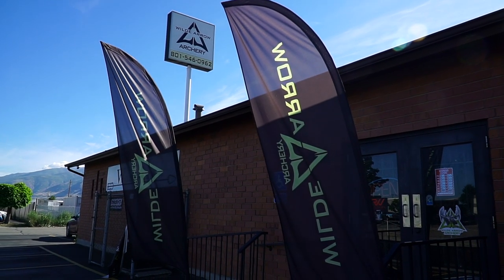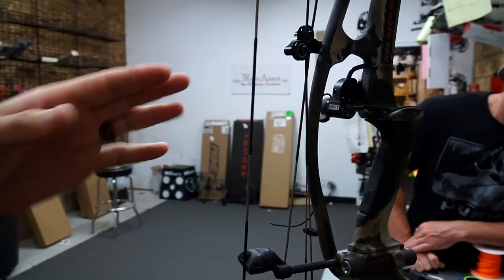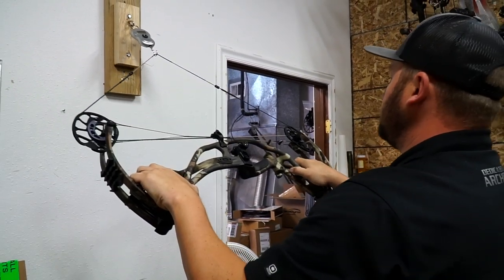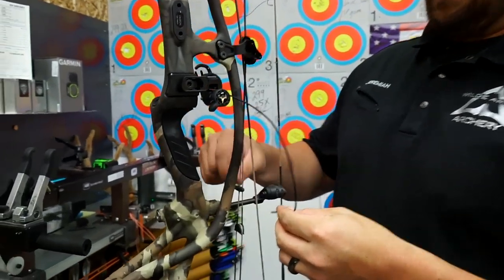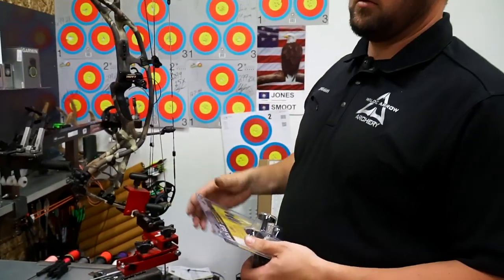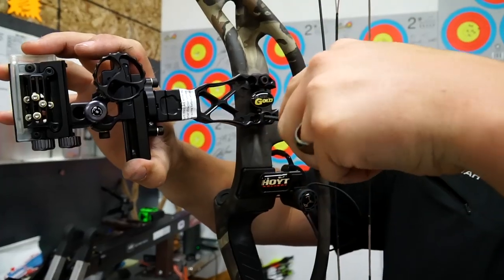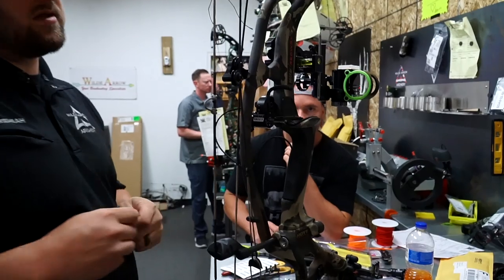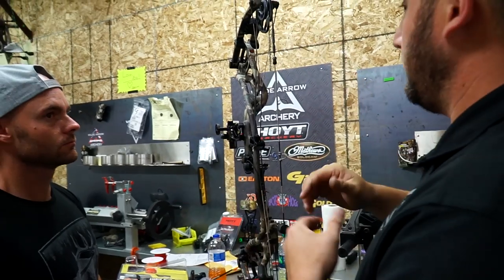THE ALL NEW HOYT RX-3 CUSTOM BOW BUILD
Watch as the team at Wilde Arrow Archery help Eric setup his new Custom Hoyt Carbon RX-3 for the 2019 hunting season.

Buy our HUSH signature series MTN. OPS Lemonade Ignite

Mtn. Ops -

Hoyt -
2019 Bows:

Weatherby, Inc. -